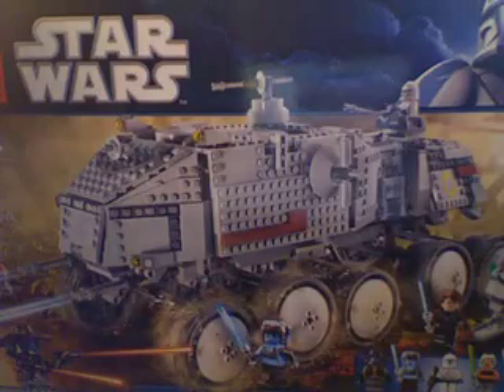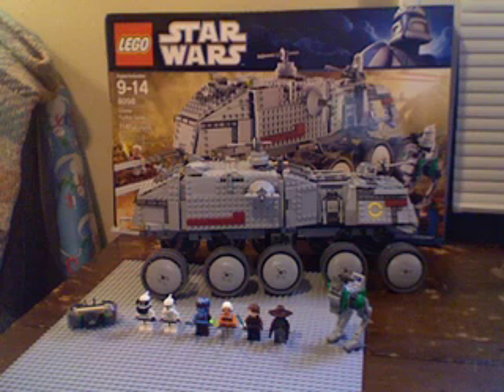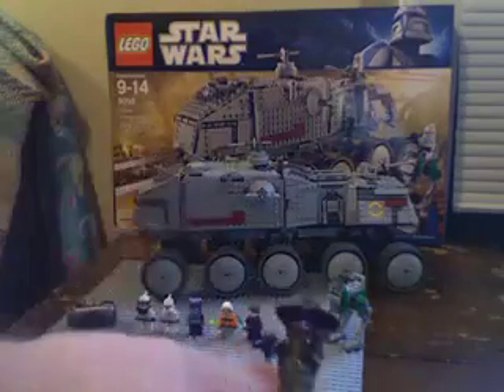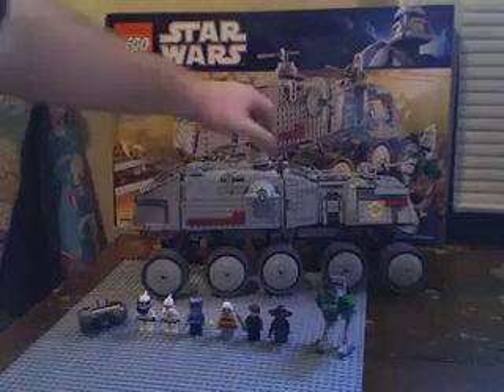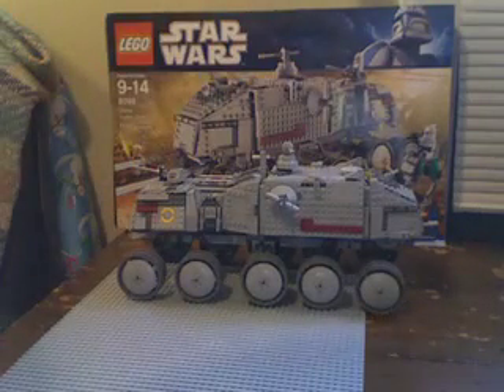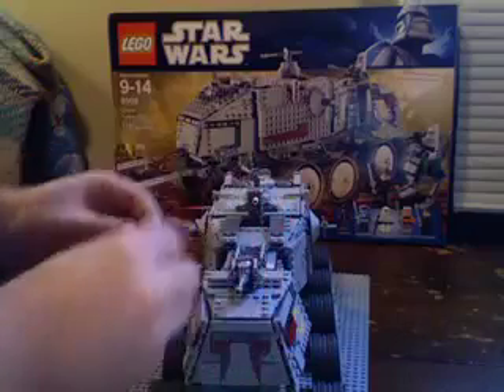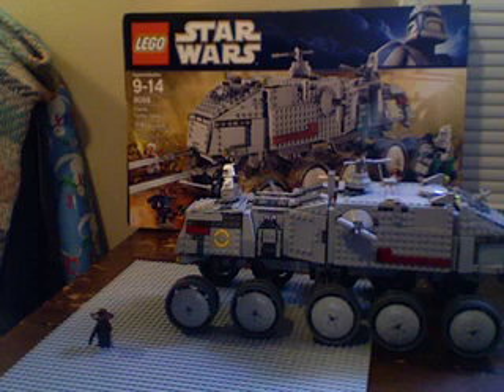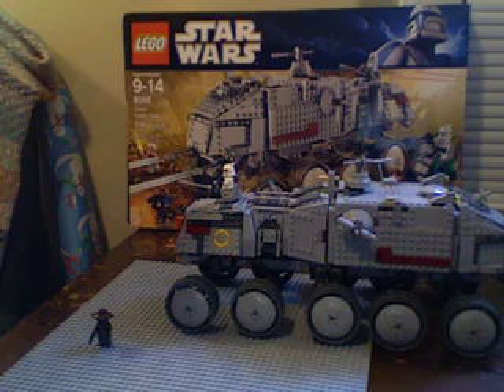8098 Star Wars Clone TurboTank reveiw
My first Review, Tell me what you think, things you want to know and things i should improve.